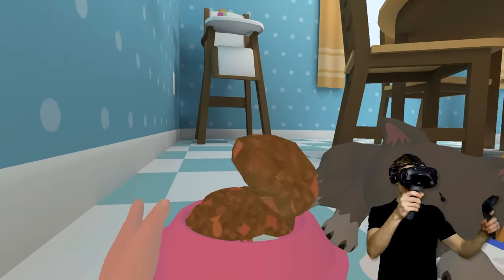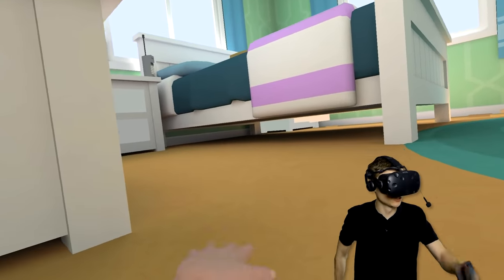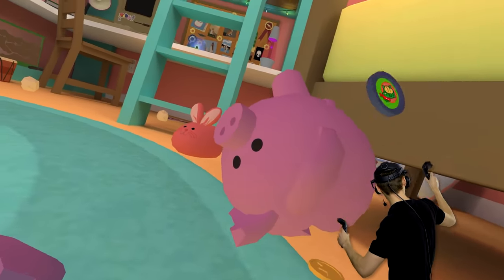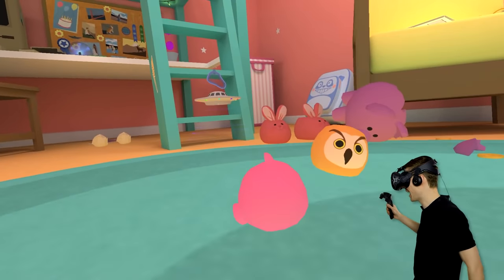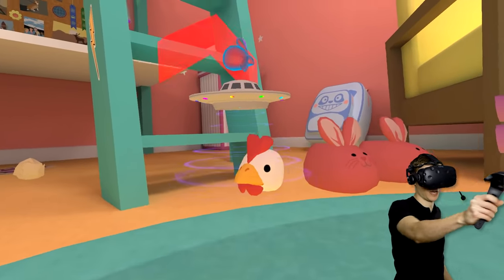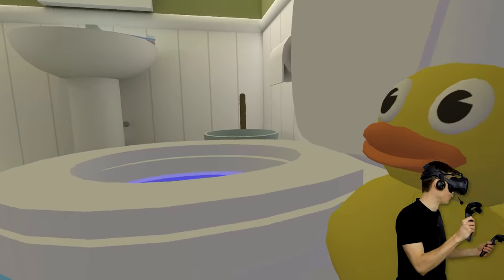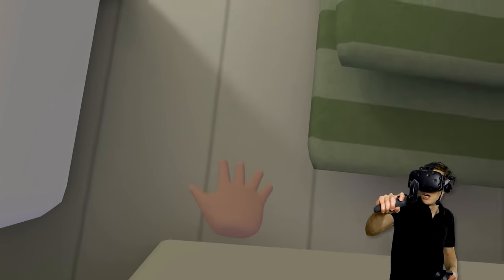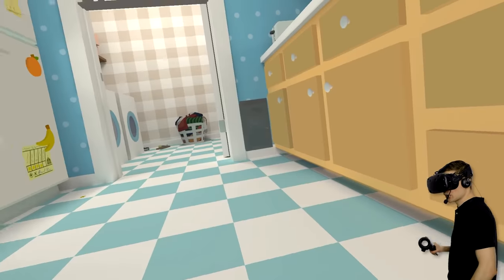EVIL BABY Turns PARENTS Into SCP MONSTERS (Baby Hands VR Funny Gameplay)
Evil baby turns parents into SCP monsters in Baby Hands VR!